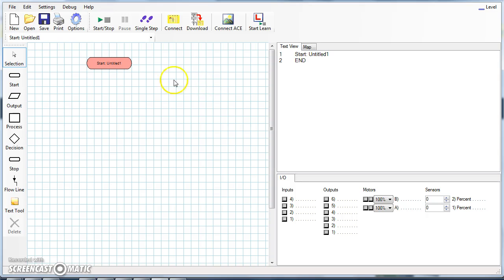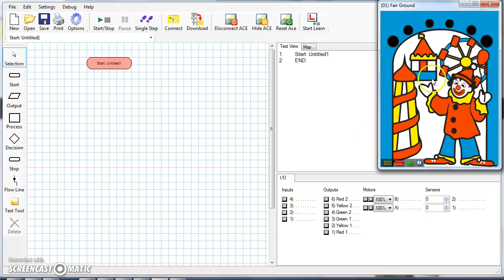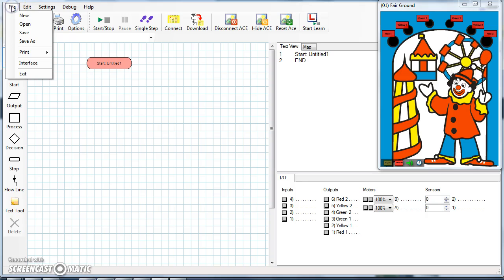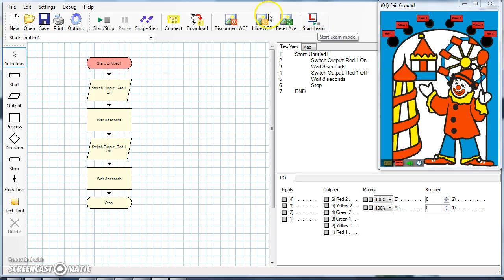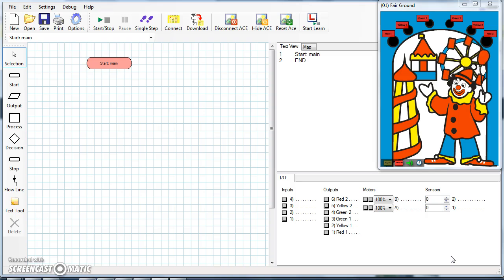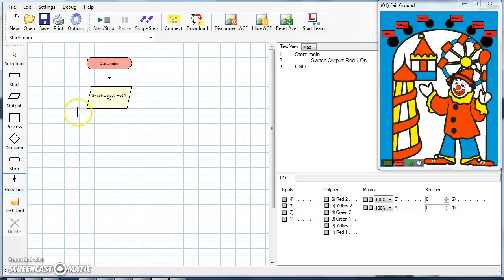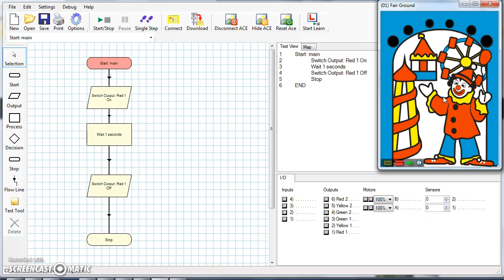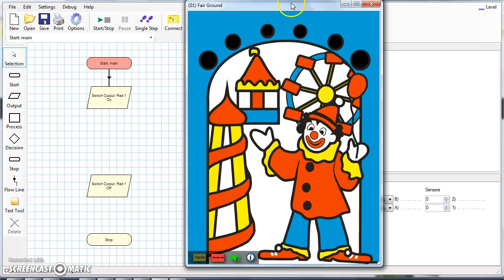Go Software Introduction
Video to show how to get started with Go